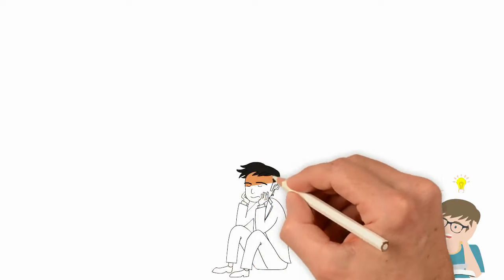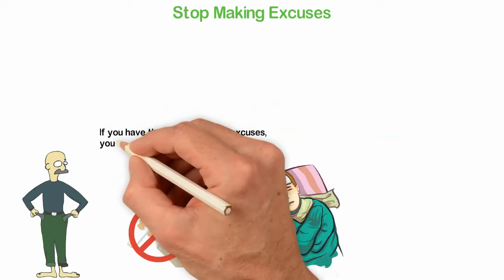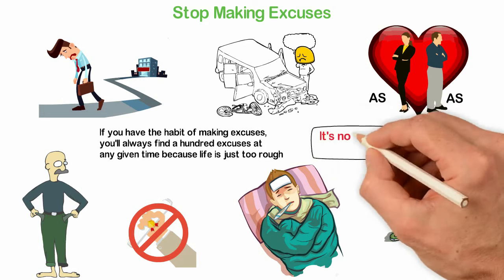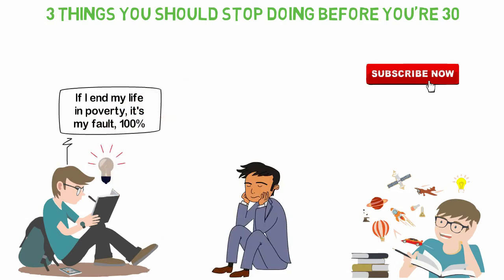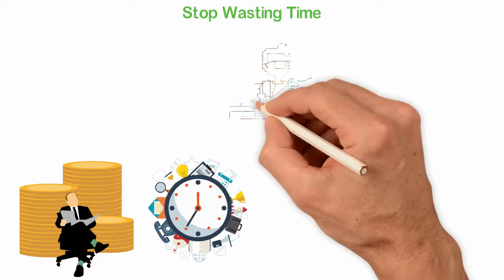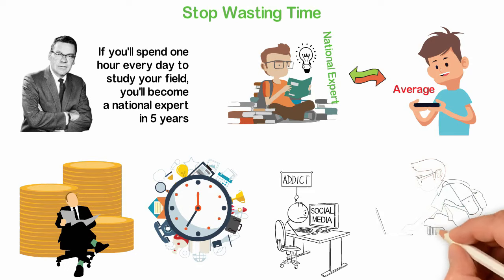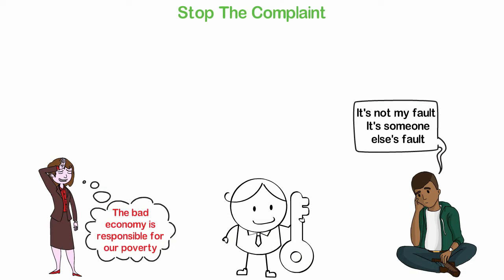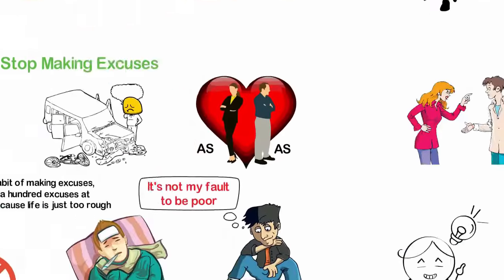3 Things You Should STOP Doing Before You're 30